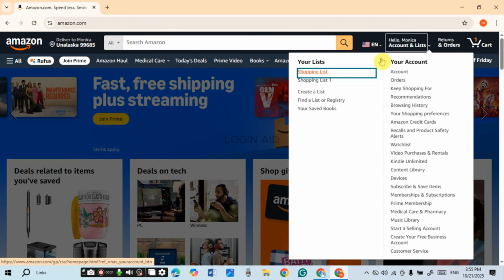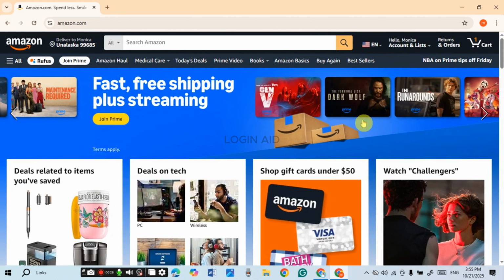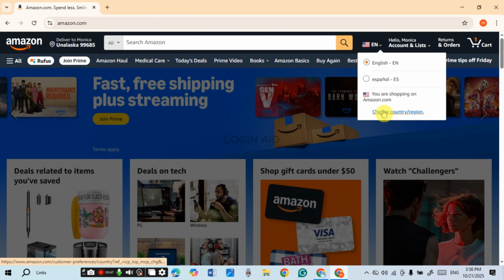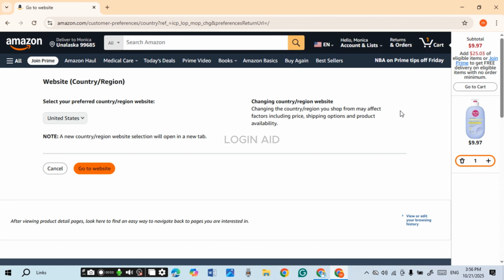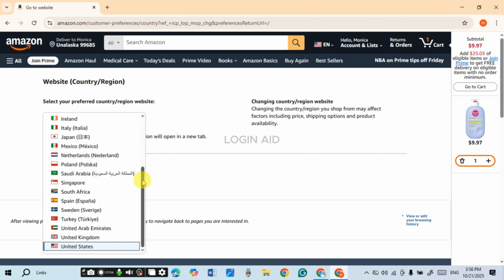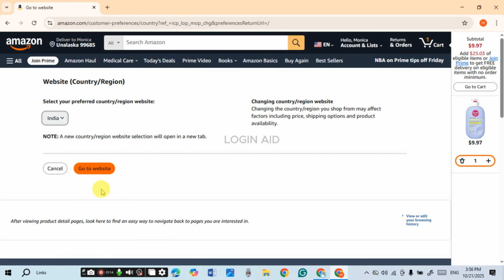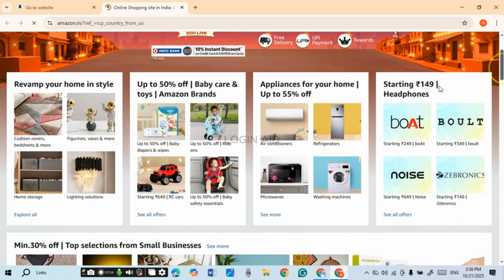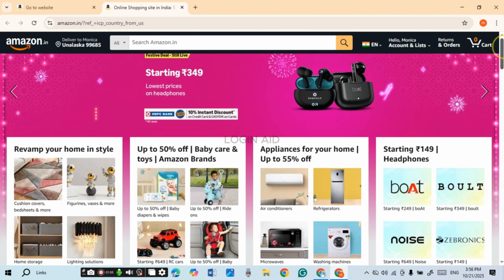How To Change Currency In Amazon | Switch Currency On Amazon Website 2025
This guide walks you through how to change the currency on Amazon’s website and mobile app. You’ll learn how to access your account settings, choose your region or marketplace, and switch between currencies like USD, INR, GBP, or EUR.